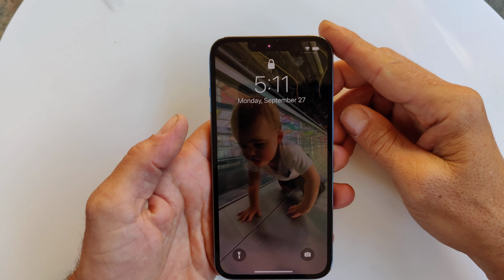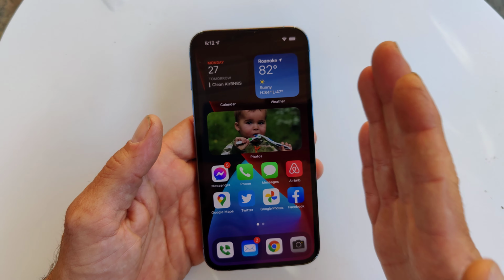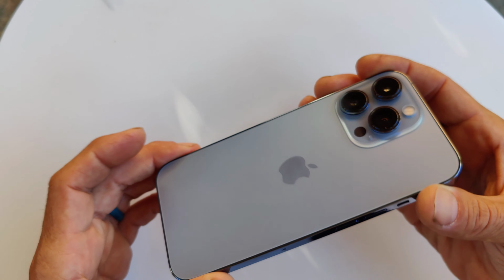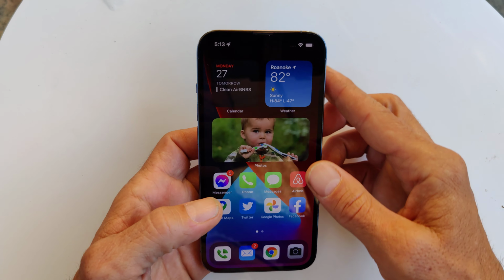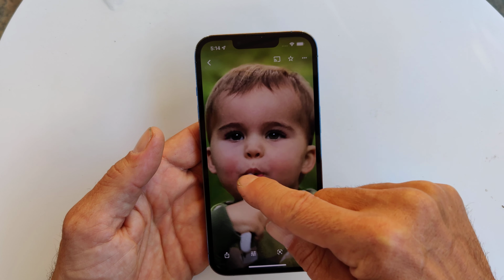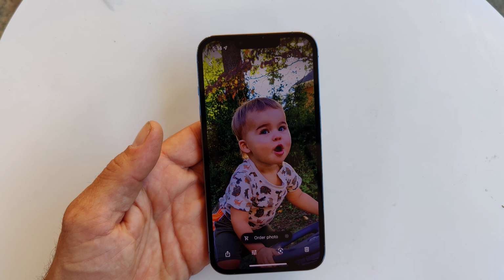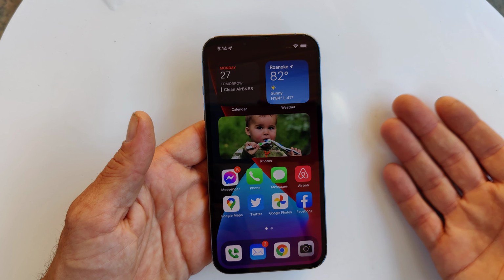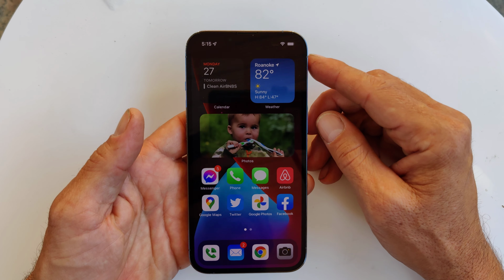iPhone 13 Pro - Quick and Dirty Review!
An honest look at the new iPhone 13 pro and whether you should upgrade.